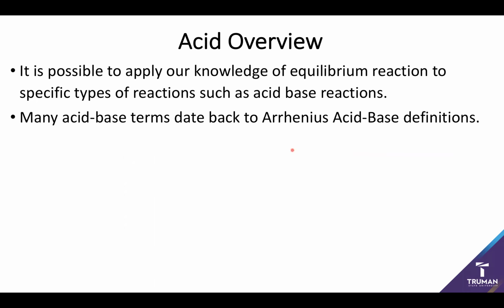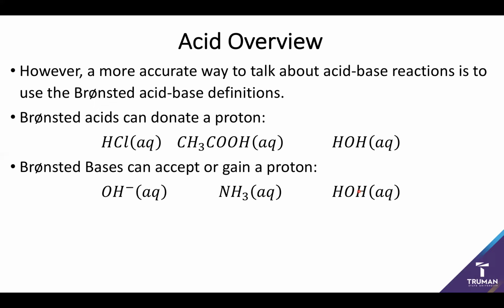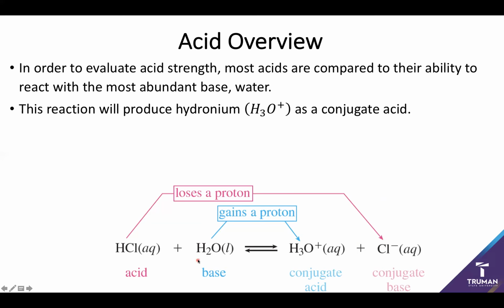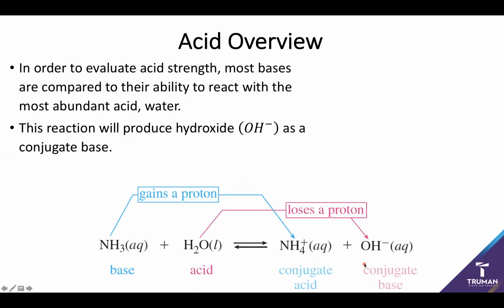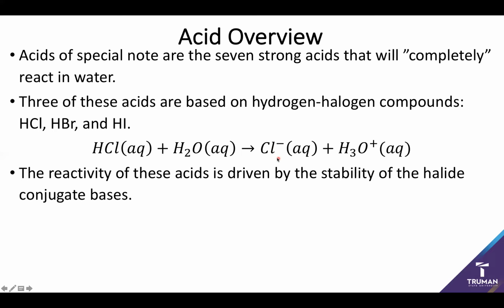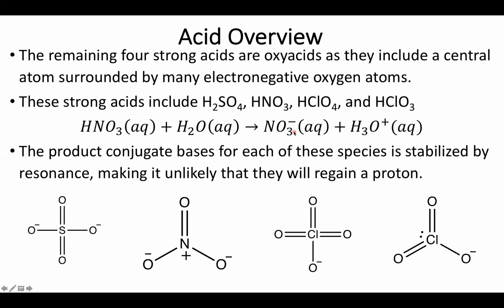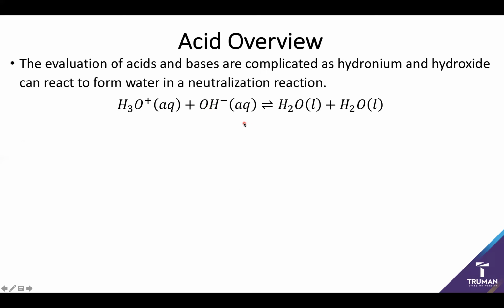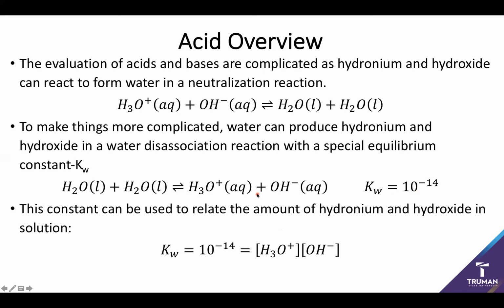14.1-Acid Base Overview